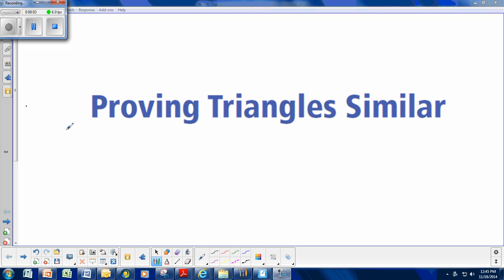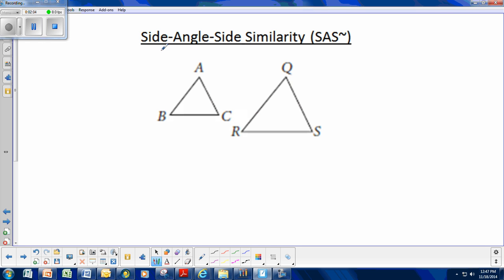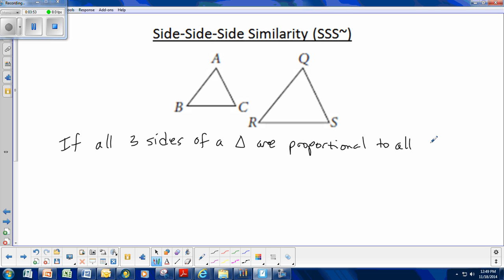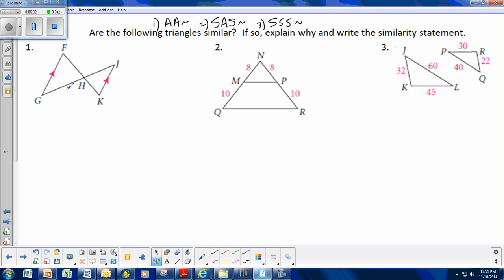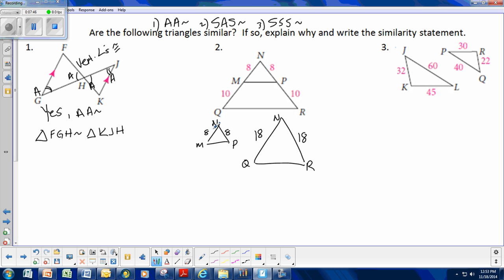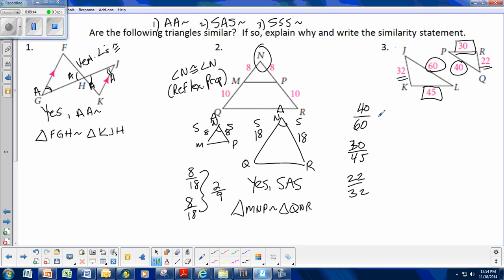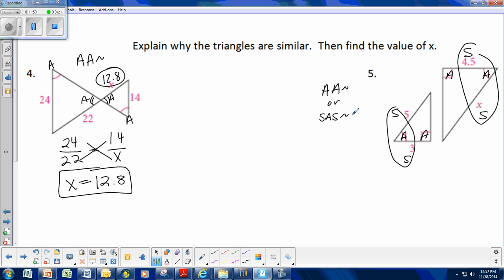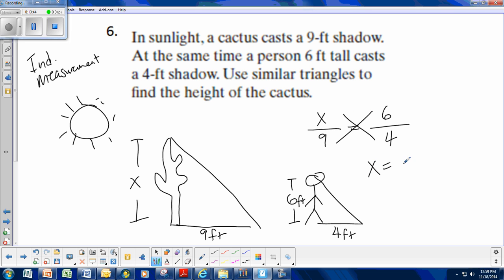Lesson Triangle Similarity